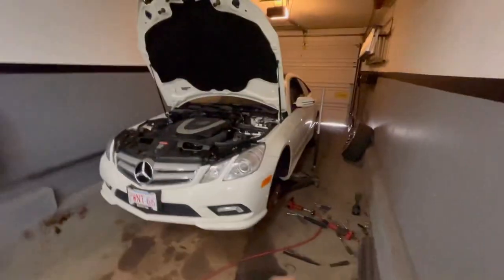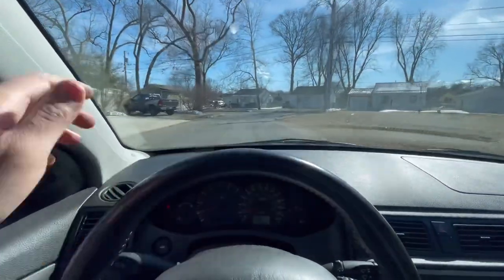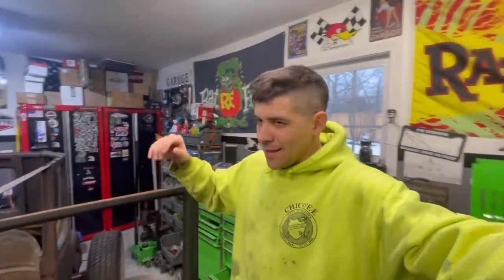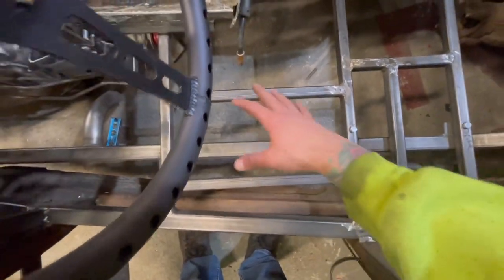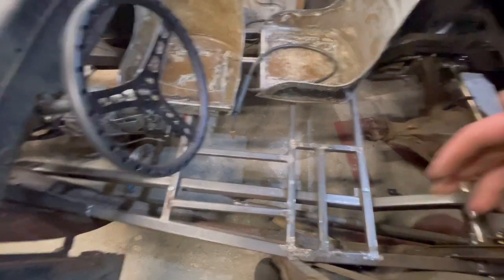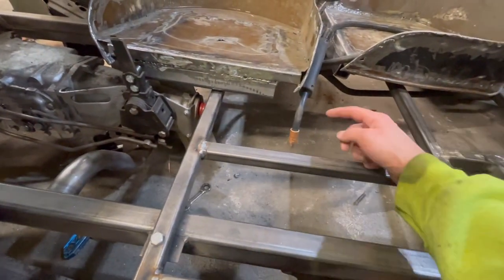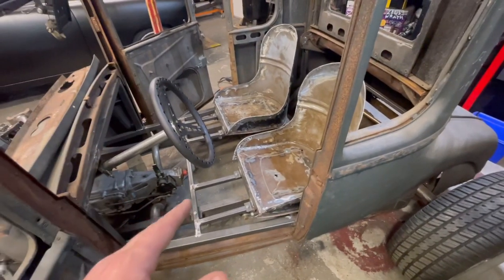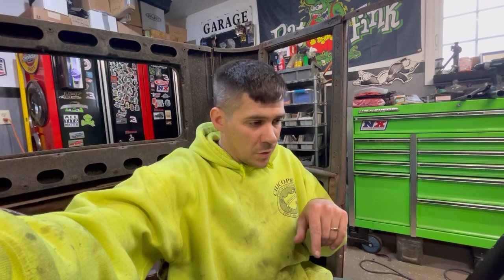From Mercedes to Rat Rods and a trip to Country Automotive.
Country Automotive
91A Southampton Rd Westhampton